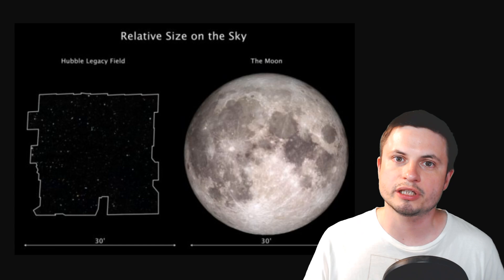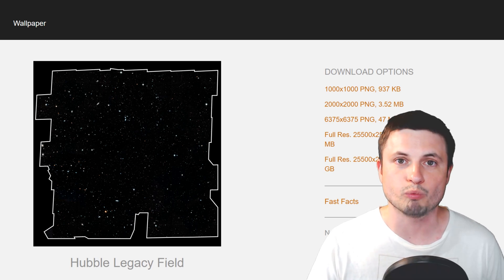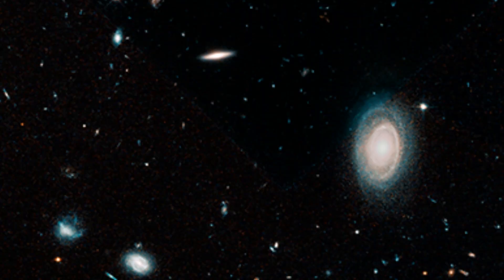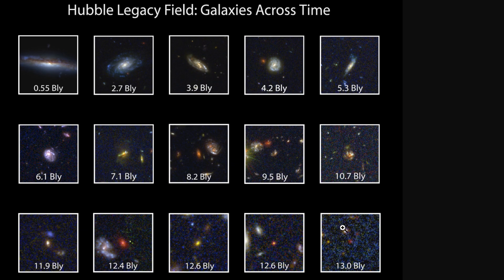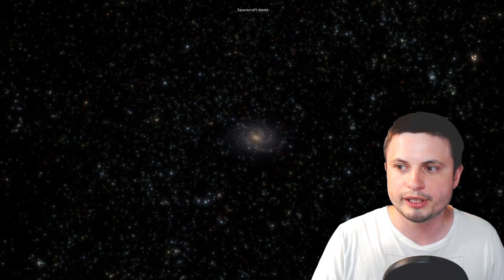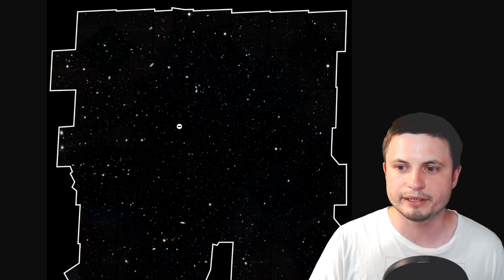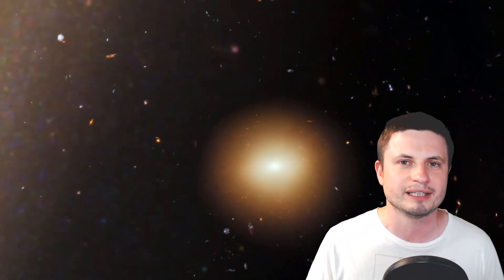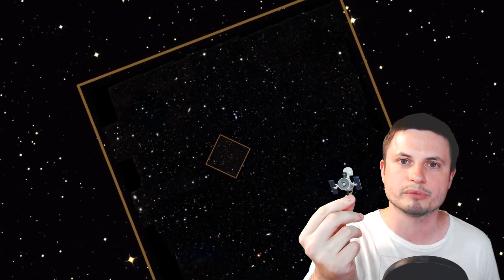This Image from Hubble Telescope Is Absolutely Mind Blowing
You can buy the Lego Hubble Telescope set
Wonderful Person shirts

Hello and welcome! My name is Anton and in this video, we will talk about the recently compiled image mosaic from the Hubble team that you can find

1GFiTKxWyEjAjZv4vsNtWTUmL53HgXBuvu

Specifically, great thanks to the following members:

Mark Teranishi
Mayumi
Lars Bo Rasmussen
Sam Reed
Lilith Dawn
William
Morrison Waud
Daniel Rosvall
Nick Dolgy
Greg Lambros
Luminger
UnexpectedBooks.com
Lauren Smith
Michael Tiganila
Bartholomew Macaluso
Jordan
Jer
Lyndon Riley
Michael Mitsuda
Dave Blair
Konrad Kummli
Richard Colombo
Alexander Leimbeck
Albert B. Cannon
Kai Raphahn
Sander Stols
Sergio Ruelas
George Williams
Justin Fortune
Shinne
Gordon Cooper
Tracy Burgess
Jakub Glos
Johann Goergen
Olegas Budnik
AA
Giovanni Perryman
Jayjay Volz
Chase Staggs
Jake Salo
LS Greger
Marcel Levi
Anataine Deva
Becky
Robert MacDonald
gary steelman
Liam Moss
Michael Koebel
Shelley Passage
Steven Aiello
Tom Warren
xyndicate
Zachary Fluke
Bob Davies
Steven
Honey Suzanne Lyons
Vinod sethi
Bodo Graßmann
James Myers
Michael Rucker
Niji
Ralph Spataro
Robert Wyssbrod
Daniel Coleman
Matthew Lazear
Rock Howard
Steve Wotton
Arikkat Unnikrishnan
Aneliya Pancheva
Vincent L. Cleaver
Angelina Werner
Claye Griffith
George Naumov
Howard Zhang
Kyle eagle
Stan Komander
Tarik Qassem
Andrey Vesnin
MrR
Anton Newman
Charles Nadeau
Dave A
Doug Baker
George Lincoln Rockwell
GrittyFlix
Minovsky Man
Paul Koploy
Peter Hamrak
Sal Carrera
TBPony
Willem ter Harmsel
Doug MacDonald
Jacob Spencer
Jakub Rychecky
Shaun Cahill
Chris Miller
David Lewis
Eric White
Greyson Flippo
Hampton Tunis
Ivan Gallagher
Janne Vuorenpää
JohnTaylorWalker
Jon Haynes
Lynn Johnson
Michael J Fluharty
Mr. M-Bag
Nathan Egan
Rob Law
Scary ASMR
Thierry Ray Jehlen Gasnier
M Velt
Silvan Wespi
Thomas Erskine
Kendall Wake
William Warren
Arsenii Pilguk
Daniel Tyson
Dylan Do
Erik Storesund
Ged Warren
Hernán Coronel
Joachim W. Walewski
Jonas Reinitz
MiekWave
Robert Nenciu
Stephanie McAlea
Tedd Speck
Will Hardy
Adrian Boyko
Alex
Boone Torben
Cro-Magnon Gramps
David Heimbold
Declan
Dhiraj Sapkal
Exo Sol
Francis Lennon
J Youles
Jelle
Maximilian Jänicke
Orac
Paul dunn
RAJARSHI SHUKLA
Sun Sun
surfingdiamond
Uwe Böhnke
Russell Sears
Anton Reed
Mifxal
Mr Fluffington
Jordaen Davids
Troy Schmidt
Matthias Fiebig
Daniel S
RandalM
L Joseph Parker MD
Lee Densmore
Sir David Coyne
brian plummer
Deanna Korell-Hall
Samuel Mathison
Carla
Josh Shultz
Dipen Bhattacharya